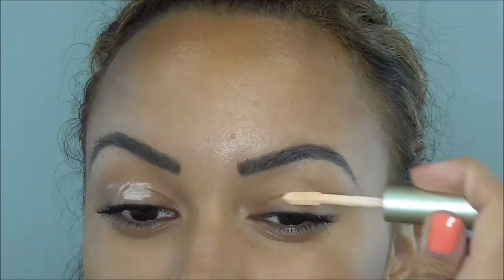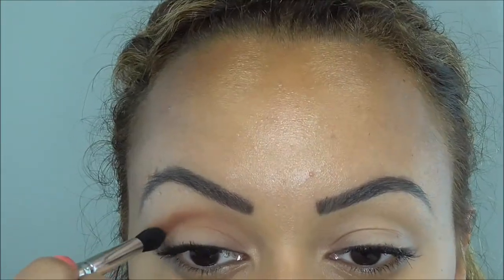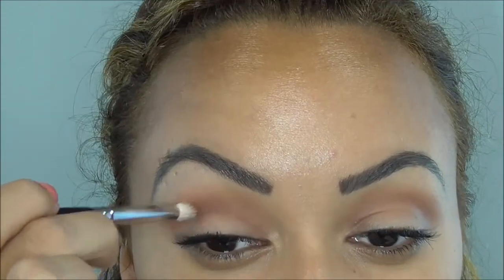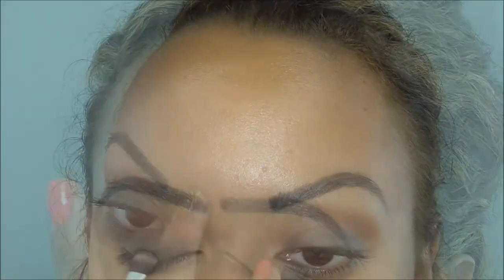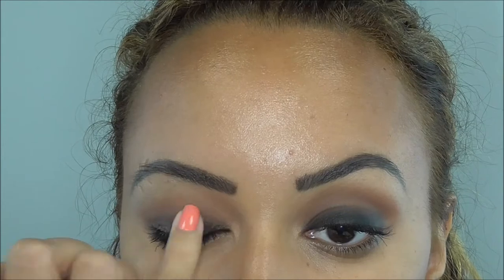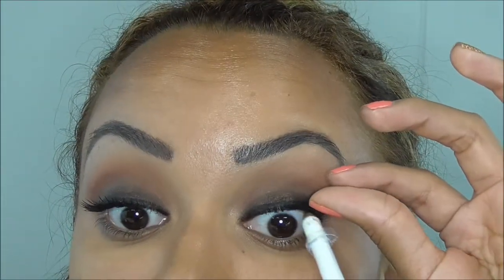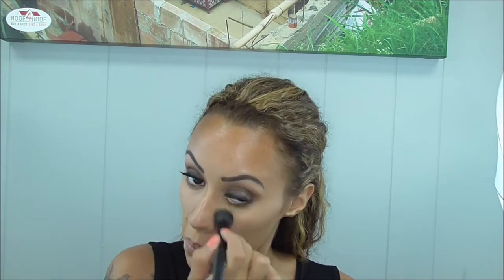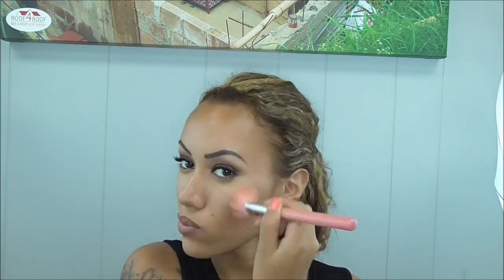Talisa's Sultry Birthday Makeup Look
Here is a tutorial on the look that Talisa wore for her birthday celebration. We hope you enjoy it!!

Products used-
Loreal decrease eyeshadow primer
Makeup forever cream eyeshadow in aqua black
black eye shadow
nyx Roll on glitter in walnut
Anastasia brow wiz pencil
Estee Lauder Doublewear foundation in Honey
True Match concealer by Loreal
Tarte Pressed Powder (Amazonian clay collection)
Blow Torch Bronzer
Model Co. Blush
Too Faced better than sex mascara
Bellapierre lipliner in cinnamon
Honey Love lipstick by MAC

In addition to all "Support" links, please provide the following in the description of your video: